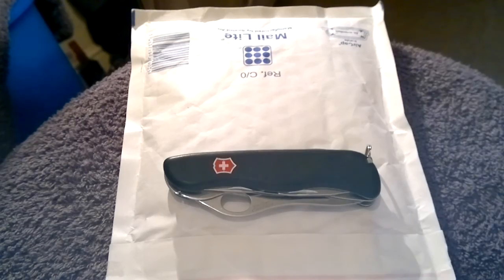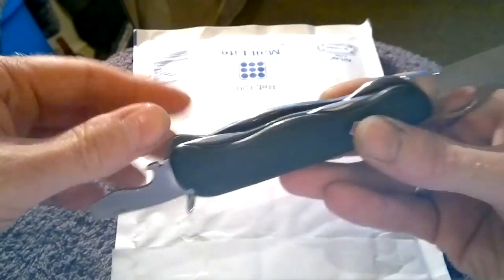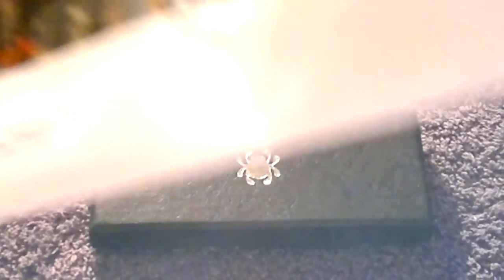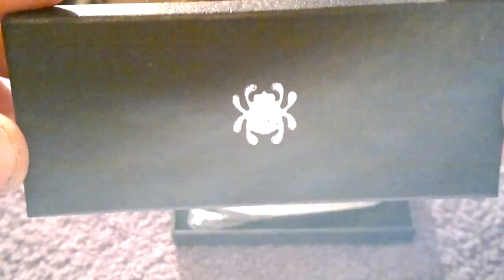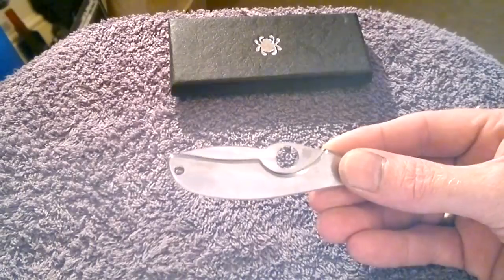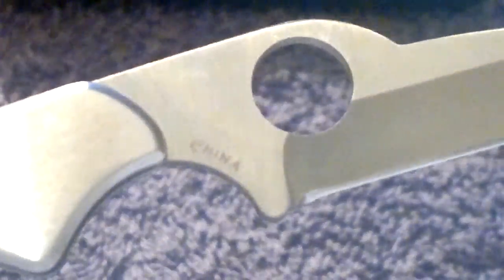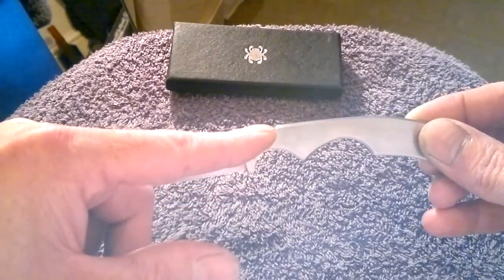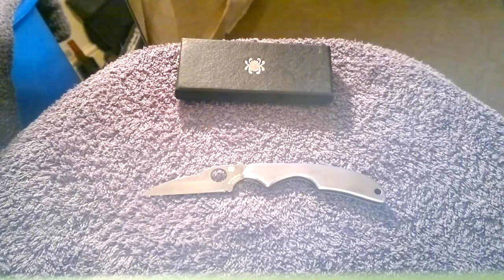Spyderco Kiwi unboxing and cutting test out of the box (part 1)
Unboxing and review of the Kiwi, sorry if I waffle a bit but I can talk quite a bit, hope you enjoy.